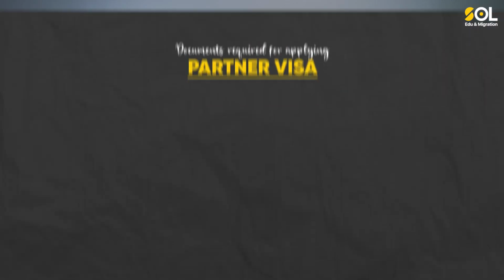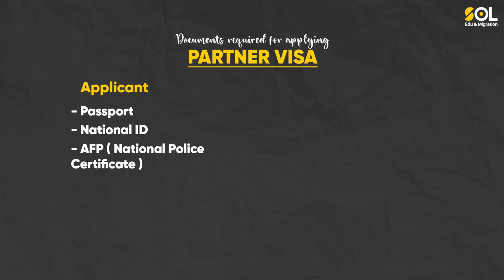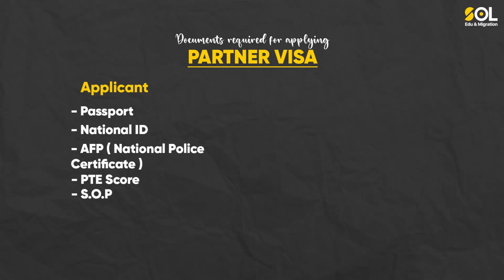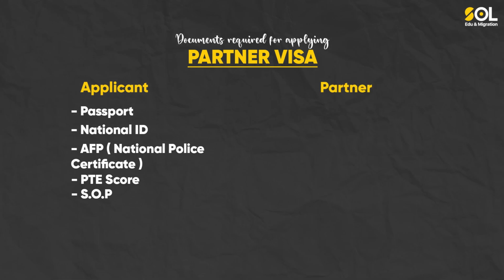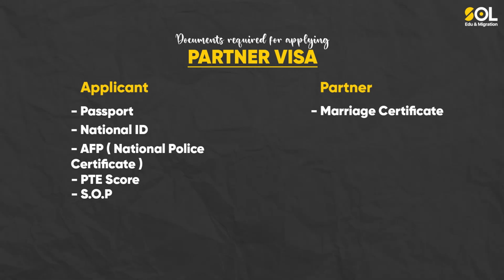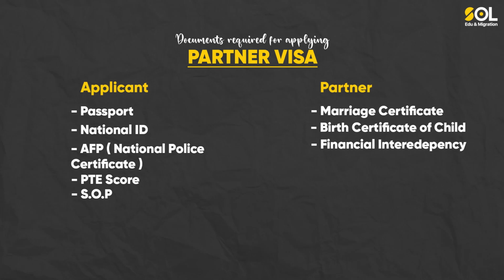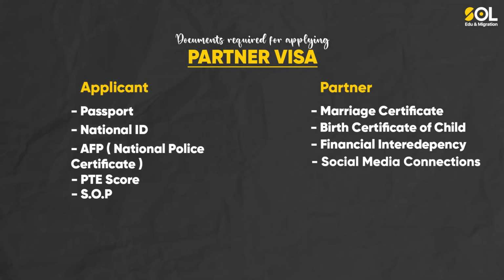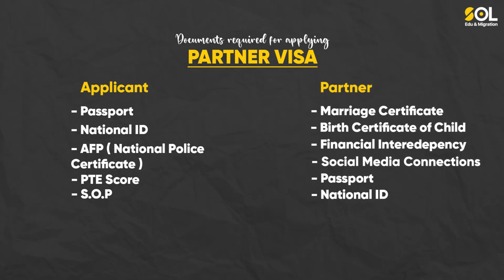"Step-by-Step Guide to Australian Partner Visa 2024 | Avoid Rejection & Secure PR"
Are you currently on a student visa or a 485 Visa holder and want to bring your partner to Australia? This comprehensive guide provides step-by-step instructions on how to apply for a Partner Visa in 2024. Learn about the types of partner visas, key requirements, and crucial tips to avoid rejection. Get insights on financial interdependence, necessary documents, processing times, and more. Watch now and make your dream of Australian Permanent Residency a reality!
Hosted by Dhara Sajwani, a registered migration agent, this video breaks down everything you need to know about securing a partner visa.
Key Takeaways:

Types of temporary partner visas: student subsequent entrant and 485 visa holder.
Importance of proving financial interdependence and relationship authenticity.
Detailed list of necessary documents for a successful application.
Common reasons for visa refusal and how to avoid them.
Cost breakdown for including a partner in your visa application.
Professional tips for a smooth application process.